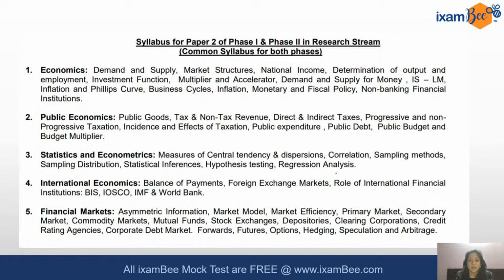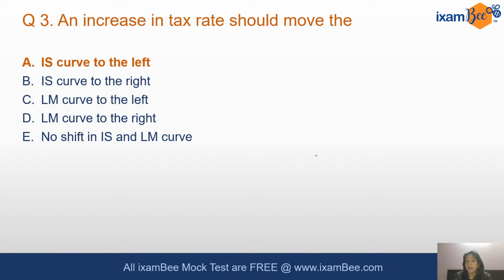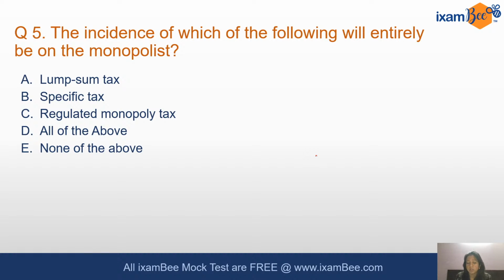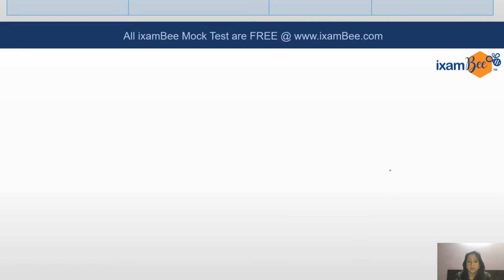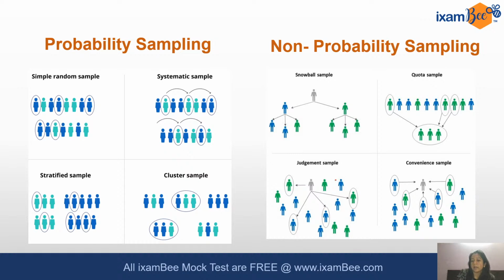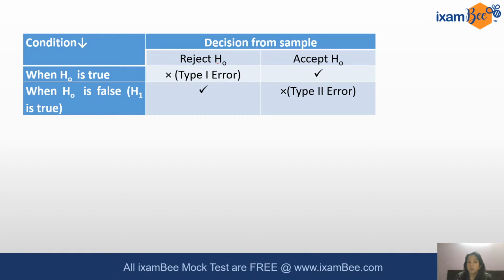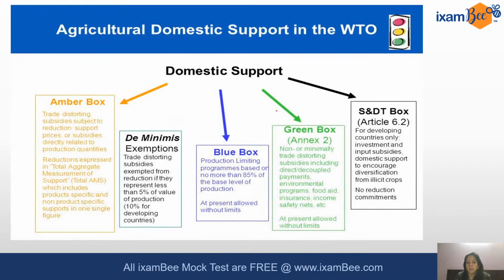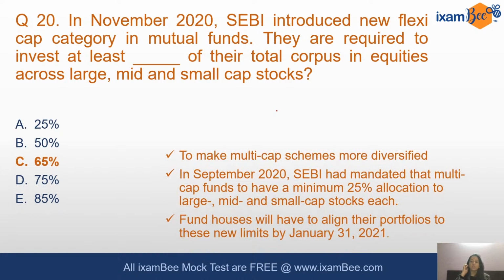SEBI Grade A: Live Session - Important Questions For Research Stream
In this video, Priyanka Ma'am will give an insight into some important questions of SEBI Grade A Research Stream. Also it will make you aware of which topic to give more emphasis and which to little bit less. Do join the session and gain.

ixamBee Products for SEBI GRADE A 2020 EXAM:-
👉Free Mock tests for SEBI Grade A Phase 1 Paper 1
👉👉Hear From Ms. Santwana Panda (Rank -2, SEBI Grade A 2018)